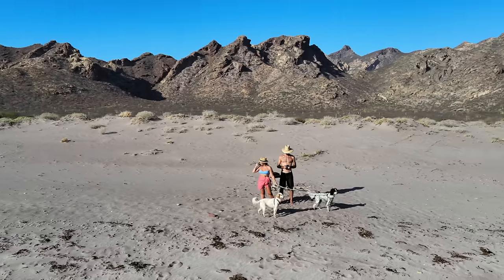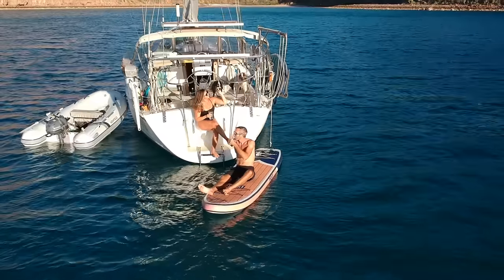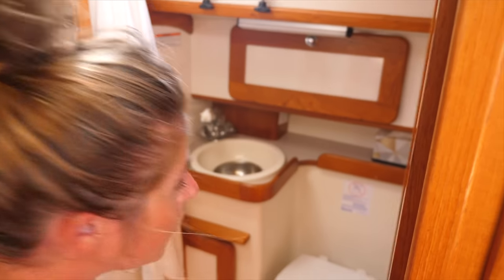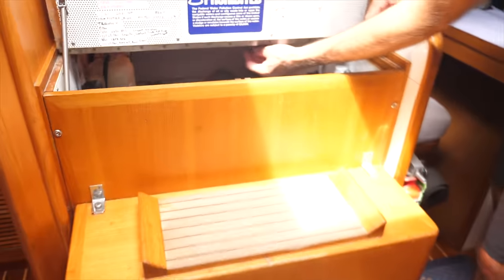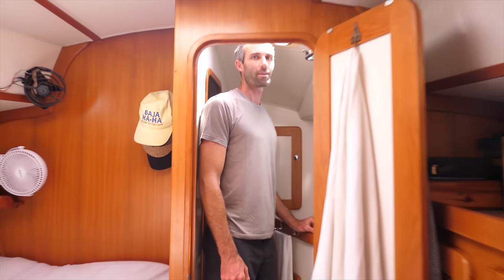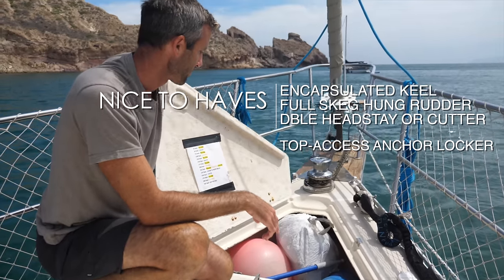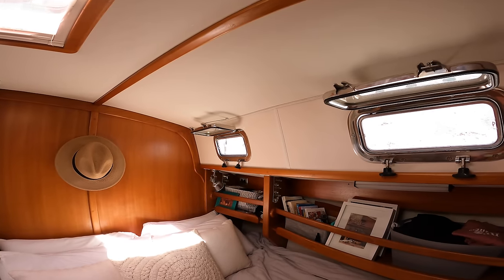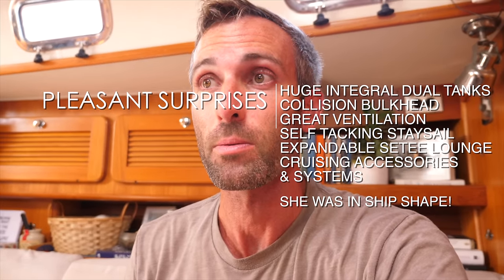BOAT TOUR: This Bluewater Cruiser is Our Tiny Floating Home - Caliber 40 LRC [Making Our Way Ep 73]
S/V Viā is a 2004 Caliber 40 Long Range Cruiser (LRC). She has a cutter rig with a removable inner forestay (so she can sail like a sloop), has a long fin keel with a 5'2" draft, and a rudder protected by a full skeg.

Come tour our home!

FULL EQUIPMENT & SYSTEMS INFO:

Sail Inventory:
125% Genoa on a Schaefer Fuller
Staysail
Main
Storm Tri Sail with dedicated track
Asymmetrical Spinnaker

Main Engine & drivetrain:
Yanmar 4jh3-E 56hp diesel
Sureseal dripless shaft seal
Fixed propeller
Dual Racor filter fuel polishing system

Electronics & Navigation:
Chartplotter - B&G Zeus Touch T12
Additional display - B&G Triton
Wind instrument - Airmar 220wx Ultrasonic Weatherstation
Depth, speed & water temp - B&G Tridata
AIS - Em-trak B900 series Class B Transceiver
Autopilot - Simrad HLD2000 MK2L hydraulic drive unit
Autopilot Electronics - Furuno NavPilot 511
VHF - Standard Horizon Intrepid
Radar: B&G 4K

Electrical:
Batteries - (3) Lifeline AGM 210 amp hr (630 amp hours total)
Inverter / Battery Charger - Magnum 2000 Watt pure sine wave
Alternator - Balmar 85 amp with MC-614 regulator
Battery Monitor - Balmar SG200
Solar Panels - (2) totaling 345 watts, wired in parallel with MPPT charge controllers

Ground Tackle:
Anchor - 65 lb Mantus M2
Anchor Rode - 225 feet of 3/8” G4 galvanized spliced to 100 feet of 5/8” triple braid line
Additional Rode - 50 feet of 5/16” G4 chain, 300 feet of 5/8” triple braid, plus 600 feet of 3/8” triple braid on a spool
Backup / Stern Anchor - Fortress FX37 mounted on stern pulpit
Anchor Bridle - Mantus medium anchor bridle and Mantus chain hook
Lewmar 1500 series electric windlass

Galley:
Refrigeration - Frigoboat keel cooled compressor with evaporator plate, Smart Speed Controller and Carel Thermostat
Range & Oven - Princess Gourmet II propane
Propane Tanks - (2) aluminum 5lb?
Grill - Kuuna plumbed into main propane tanks

Watermaker:
Spectra Cape Horn Extreme 15 gal/hour

Heat & Hot Water
Furnace - ITR Hurricane II hydronic heater & Instant hot water
6 gal hot water tank - electric and engine heated

Tankage (integral fiberlass tanks):
Fresh Water - 178 gal
Diesel - 212 gal
Holding - 50 gal? (Smaller than older LRC models)

Heads:
Raritan manual heads, salt water flush

Liferaft:
Datrex Liberty Offshore 4 person in hard case

Dinghy (Mr. Chandler):
Highfield UL310 10’2” aluminum bottom, Hypalon
Yamaha Enduro 15 hp 2 stroke outboard
Garhaur engine crane